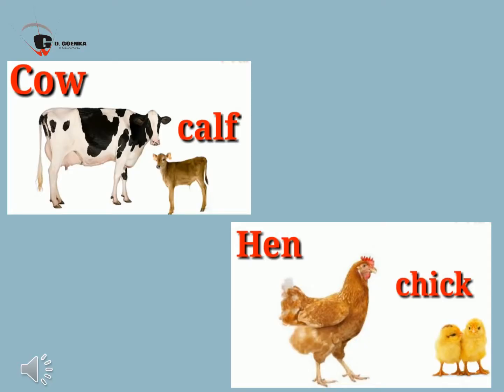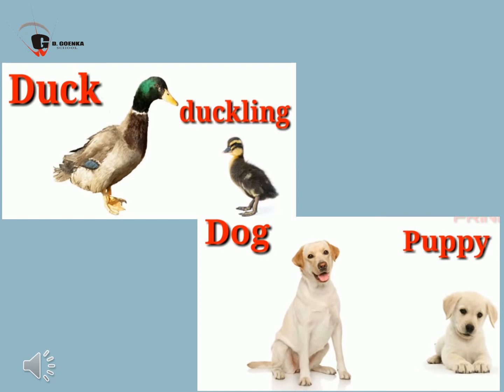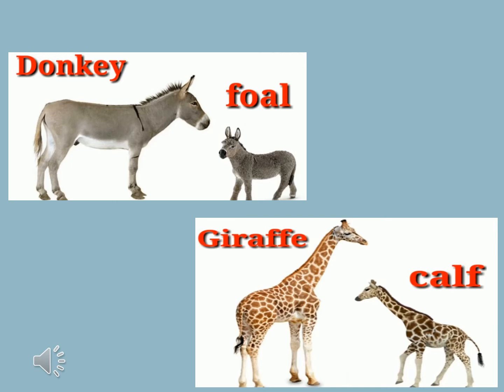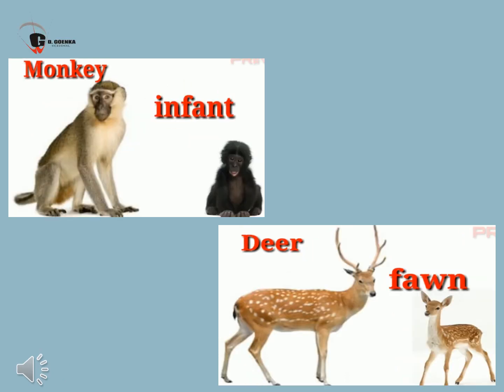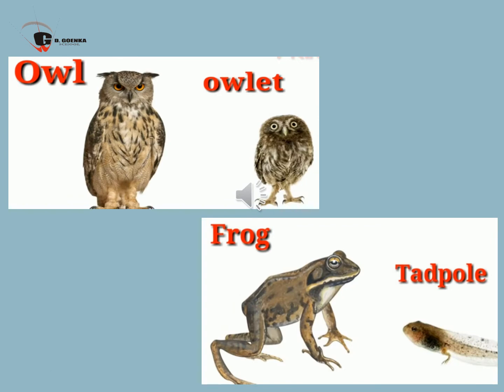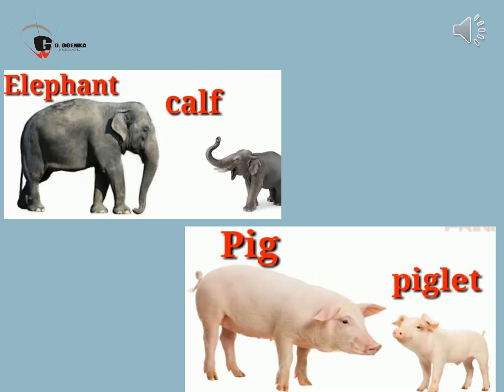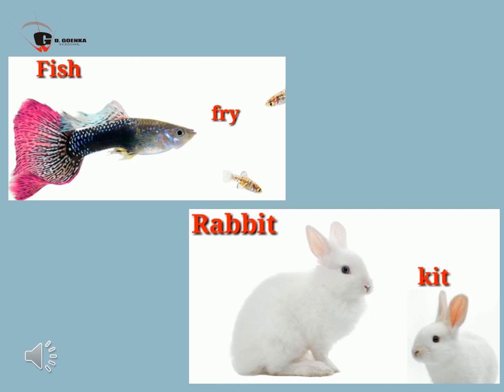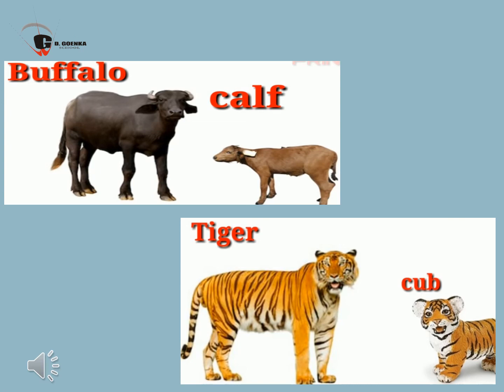ANIMALS AND THEIR YOUNG ONES